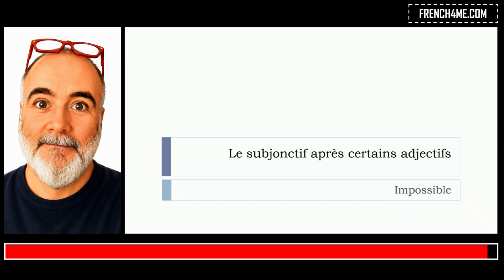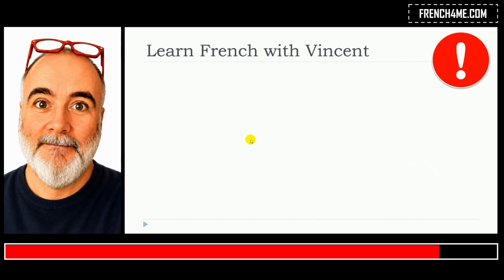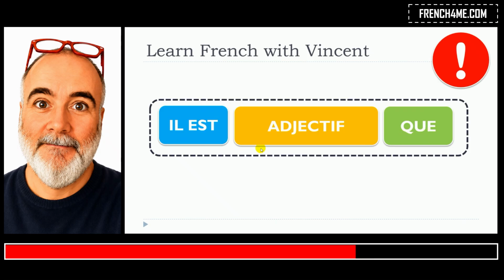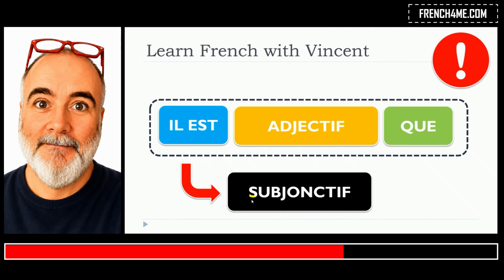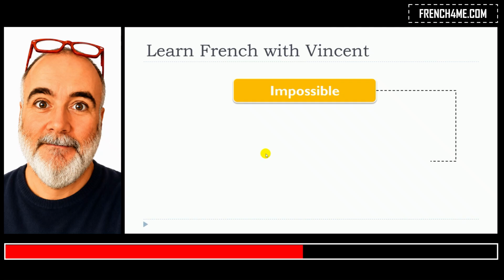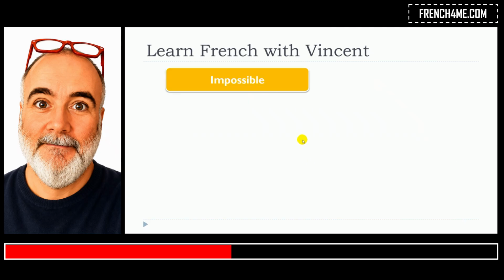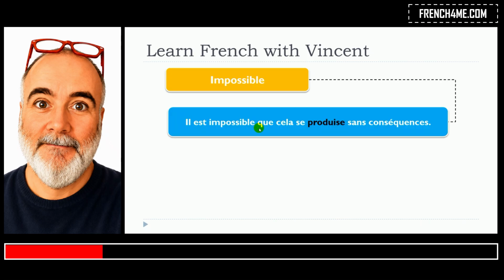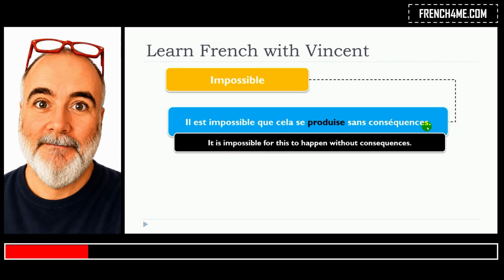French Lesson I Subjunctive after certain adjectives I Impossible